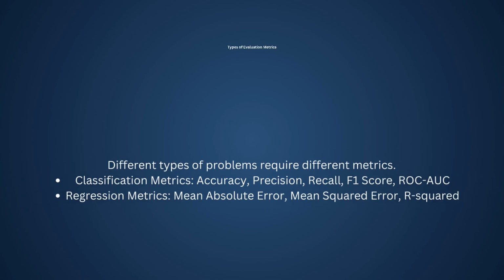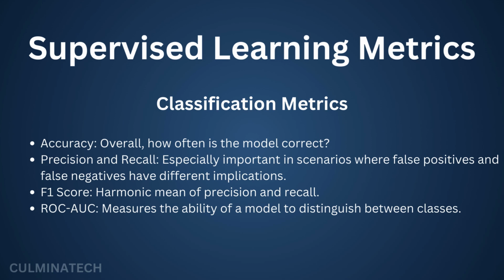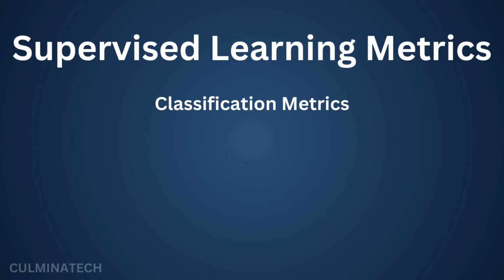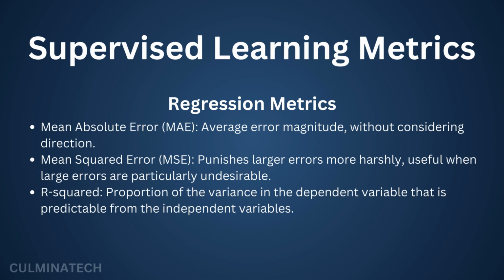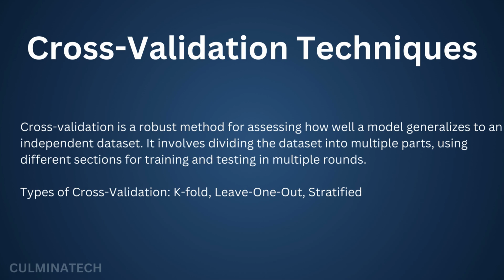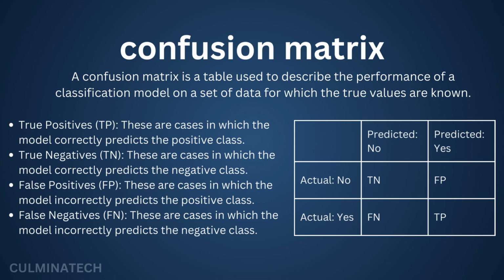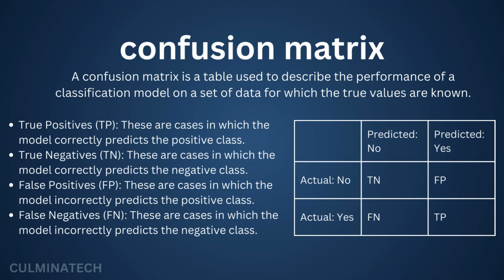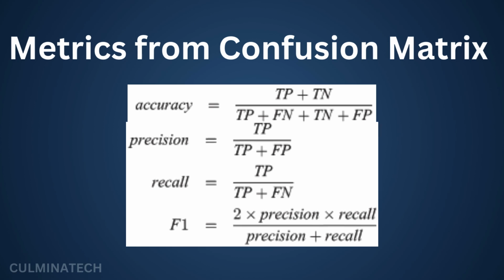Evaluation: Classification and Regression Models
Evaluation or classification and regression.  Accuracy, recall, precision, F1-Score, AUC-ROC Curve, Mean Squared Error (MSE), Mean Absolute Error (MAE), R-Squared.